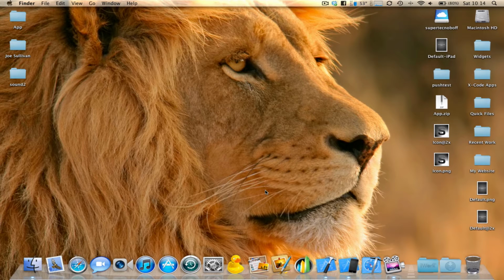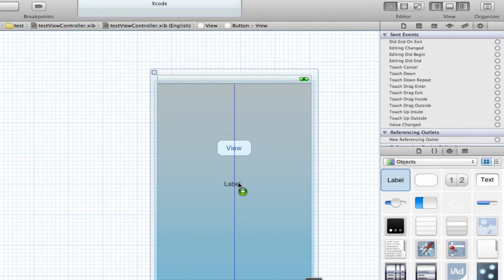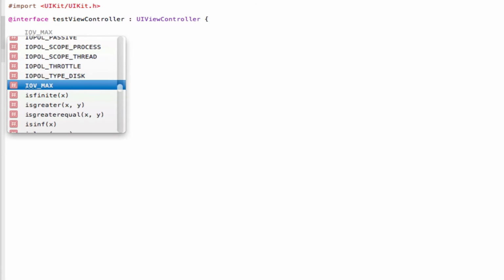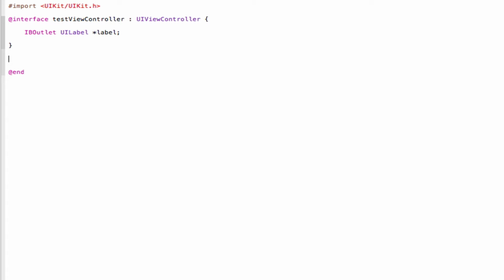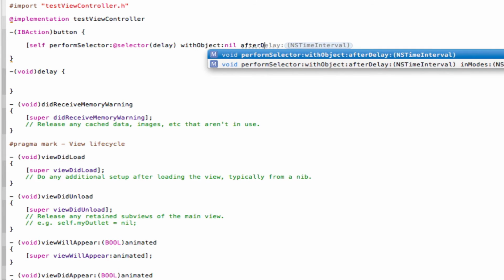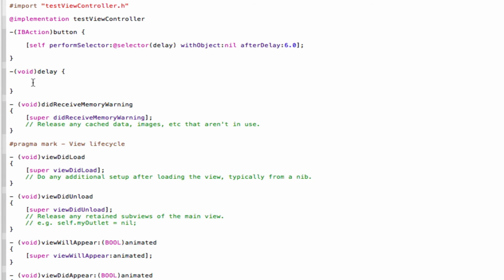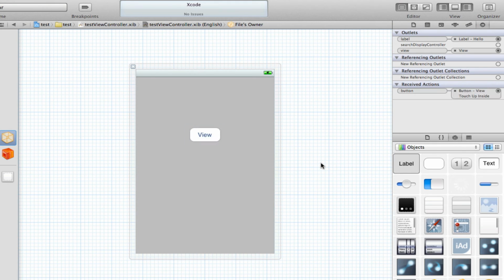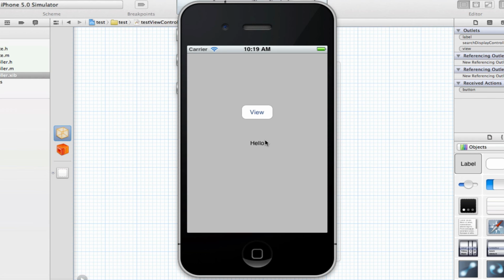Xcode Tutorial - How to delay an event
In this Xcode tutorial I will be showing you how to delay an event. This code works with the iPhone, iPod Touch and iPad. Enjoy :D